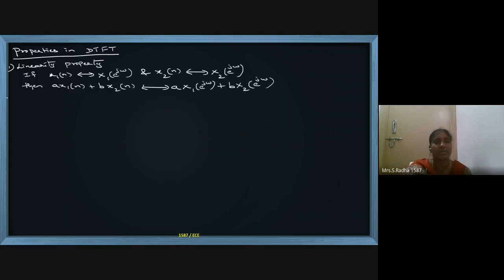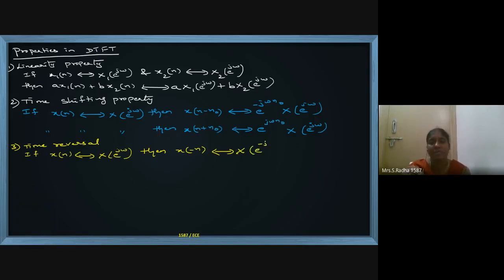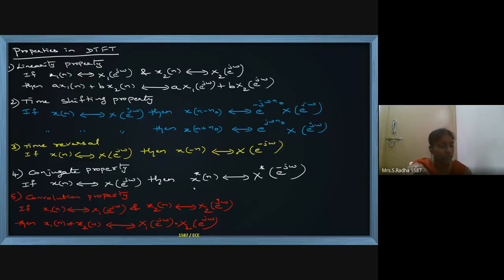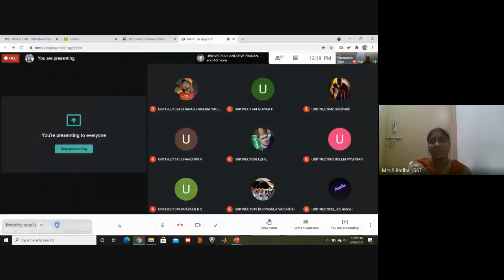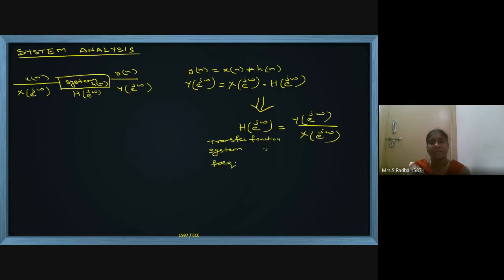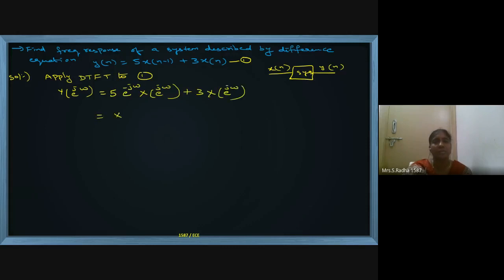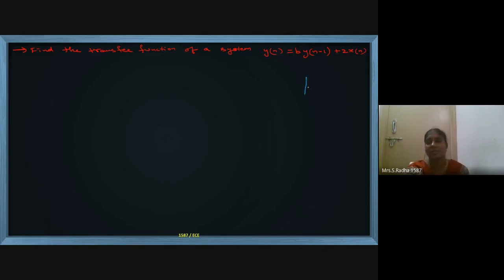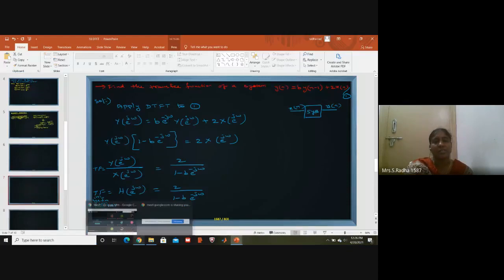DTFT L2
Signals and systems- Discrete time fourier transform- L2